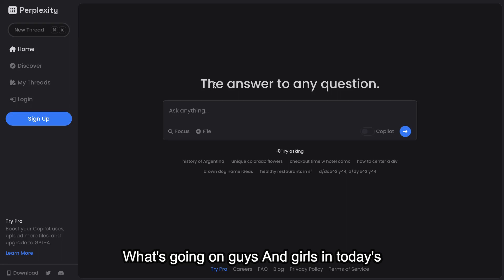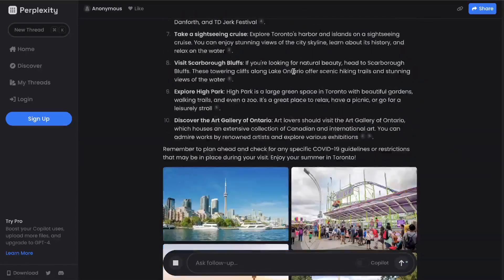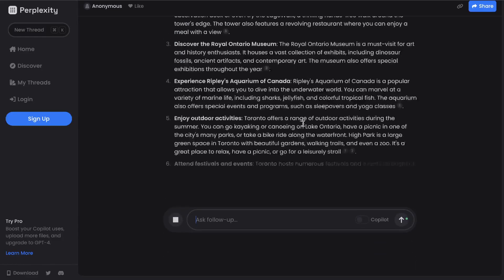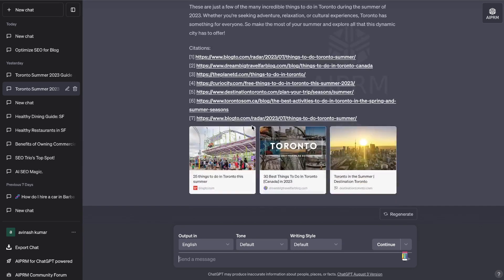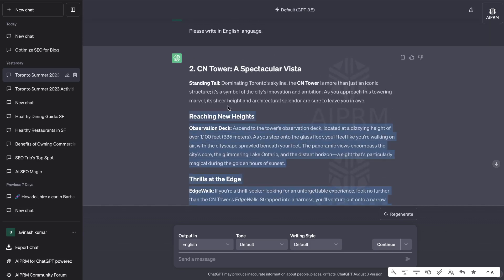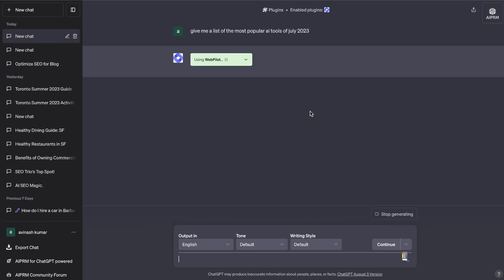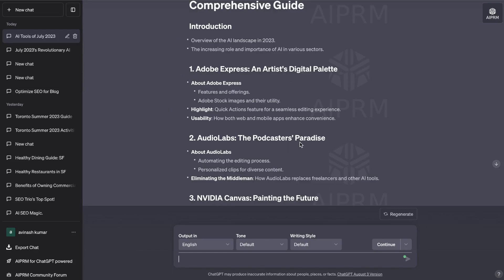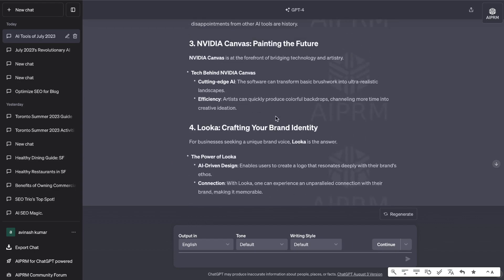Perplexity AI & ChatGPT = Updated, Factual 2023 Blog Posts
"Discover the revolutionary process of combining Perplexity AI with ChatGPT Web Pilot to craft compelling and up-to-date blog content! 🚀

In today's video, we delve deep into a unique method that seamlessly integrates the real-time data extraction capabilities of Perplexity AI with the unparalleled content creation abilities of ChatGPT. By harnessing the strengths of both technologies, we effectively overcome ChatGPT's limitation of its last training cut-off in 2021.

🔍 What you'll learn in this video:

How Perplexity AI extracts live and current information.
Integrating this fresh data into ChatGPT Web Pilot for enhanced context and understanding.
Using ChatGPT's expertise to craft engaging and relevant blog posts.
The immense benefits of this combined approach for content creators and marketers.
If you're keen on staying ahead of the curve in the blogging and content creation realm, this is a must-watch! With this method, the ever-evolving digital landscape's content demands can be met head-on.